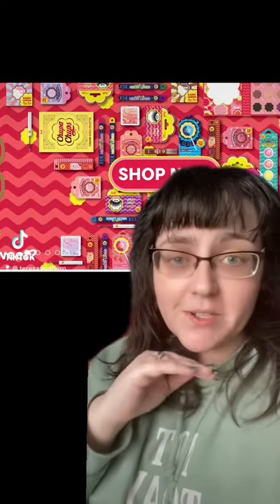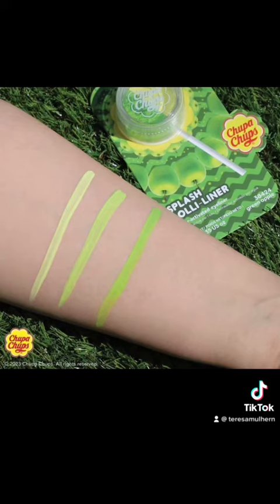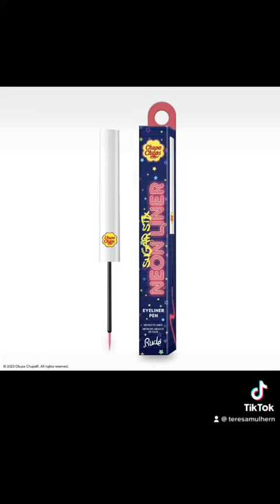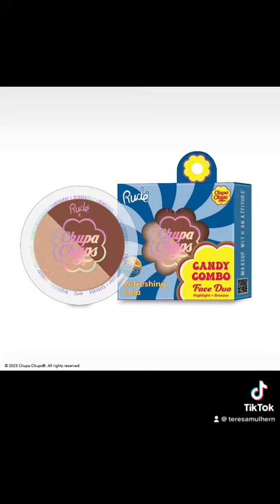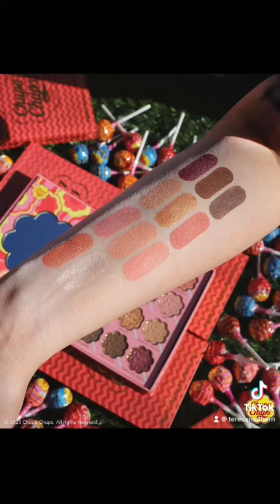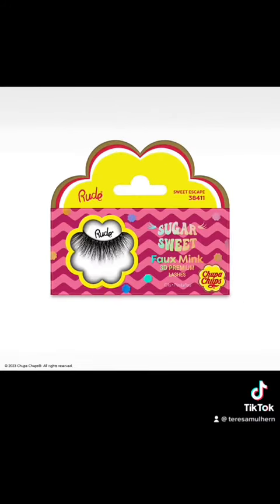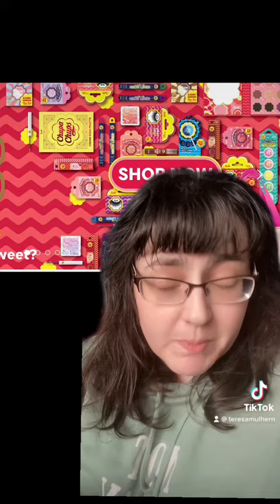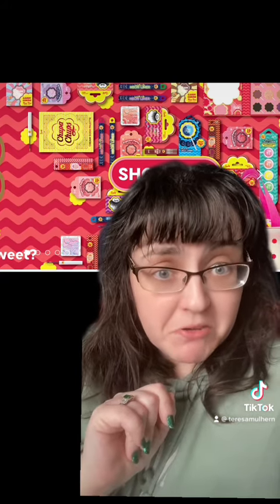Rude Cosmetics X Chupa Chups - Affordable and Sweet!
Rude Cosmetics X Chupa Chips have a new collection available now

If you'd like to vote in my stories or tag me in further content, you can find me